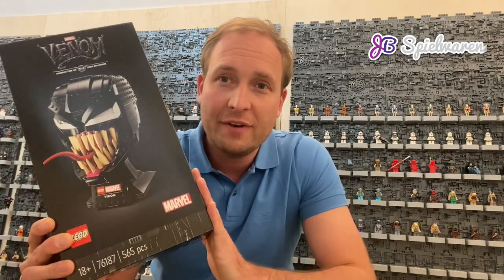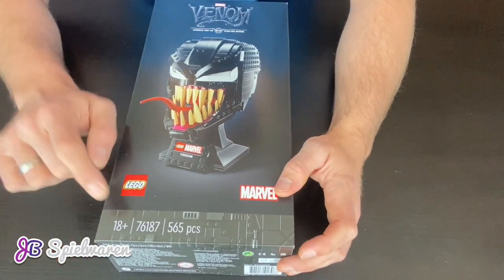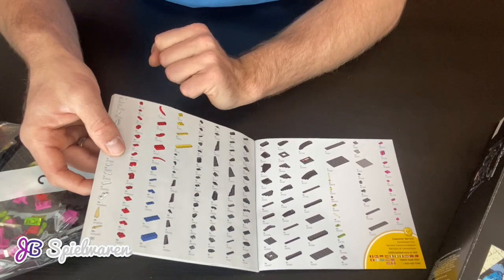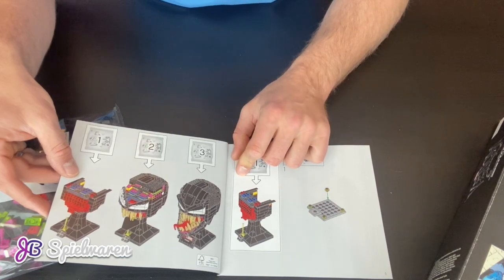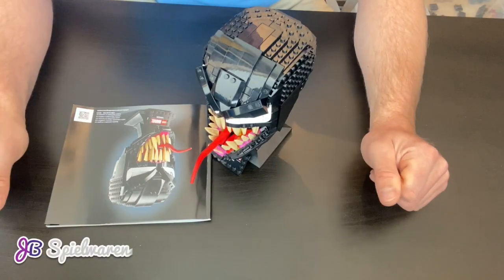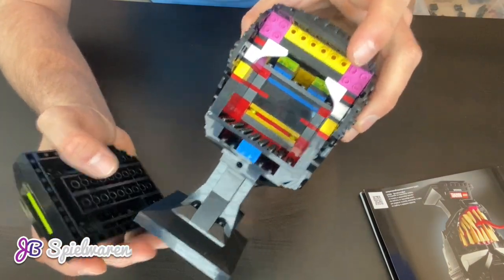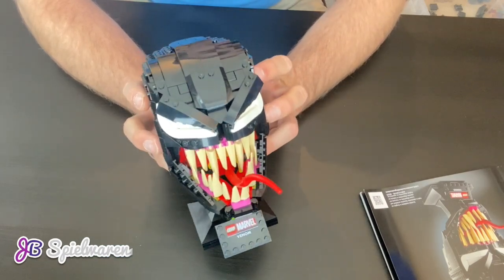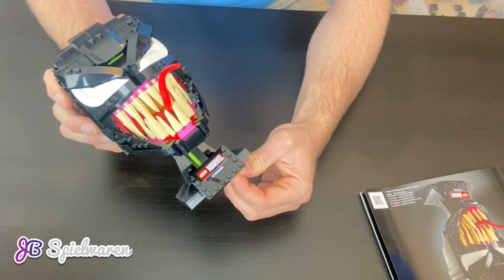Review LEGO Marvel Super Heroes 76187 Venom Bust & Speed build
We have the LEGO Marvel Super Heroes 76187 Venom Bust for you!